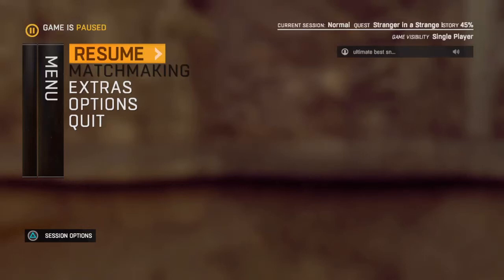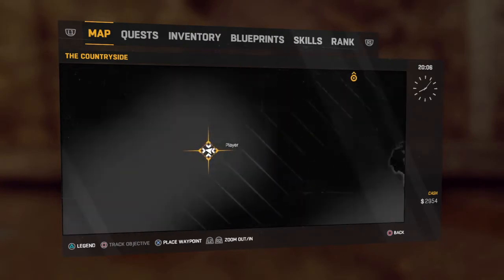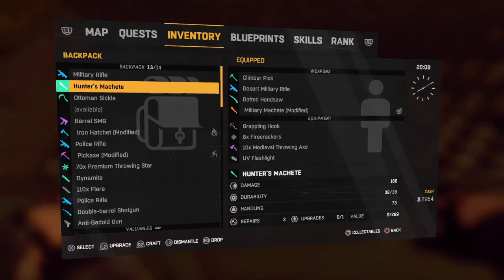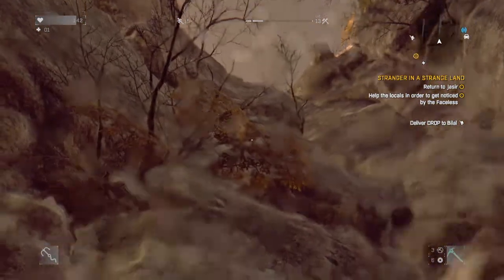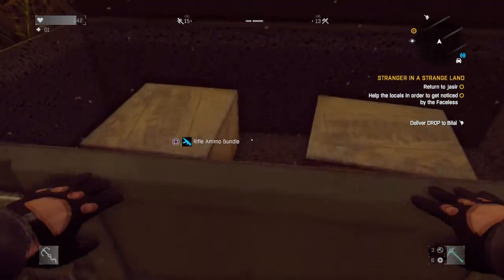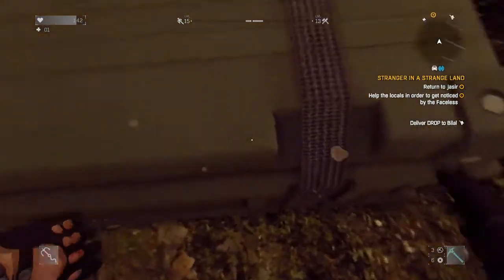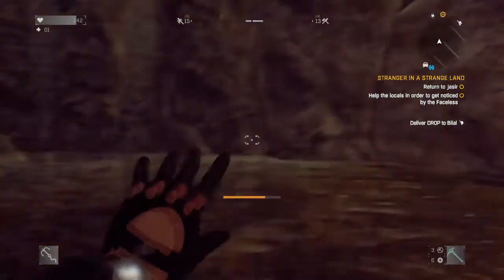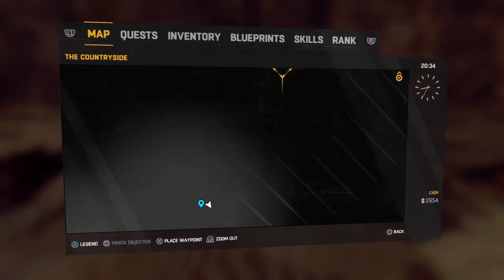Dying Light the following how to find guns and ammo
How to find guns and ammo